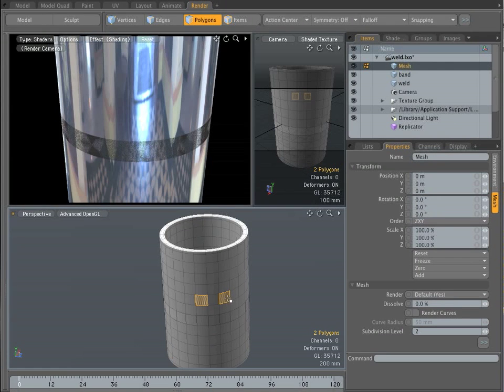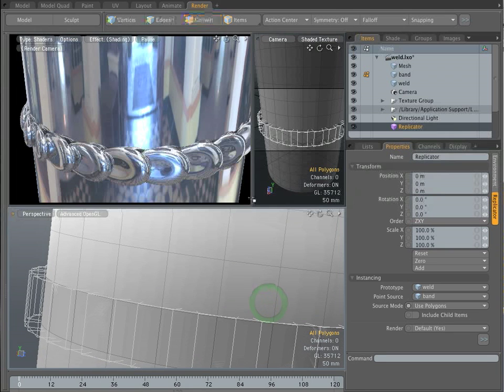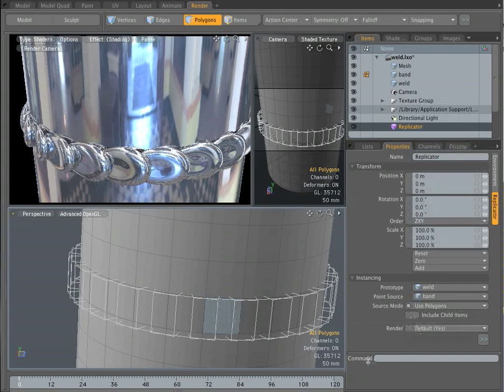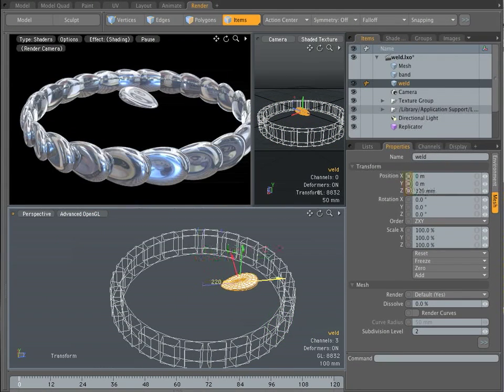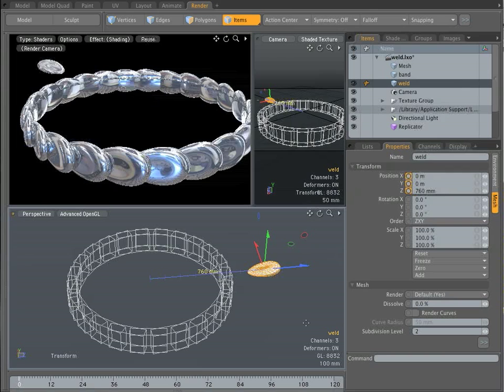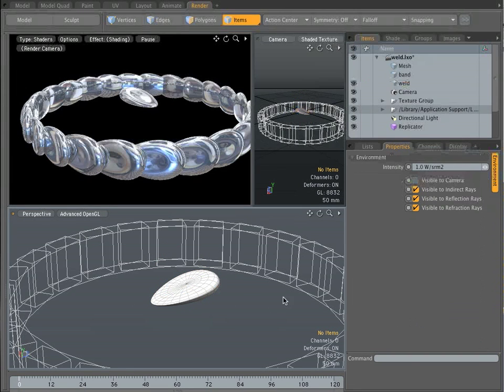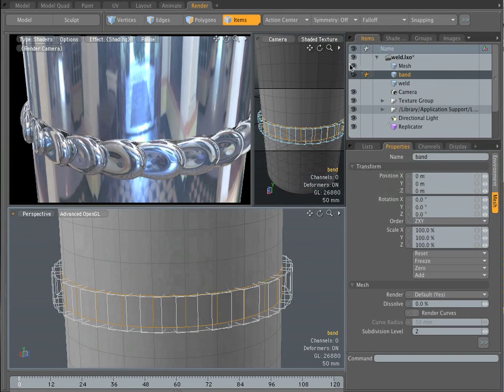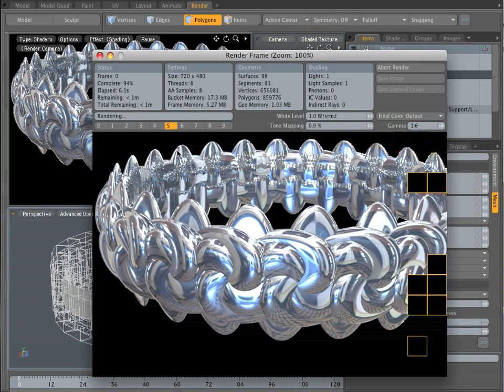Modo welding using Replicators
Using a replicator to simulate an aluminum weld for a bicycle pipe.